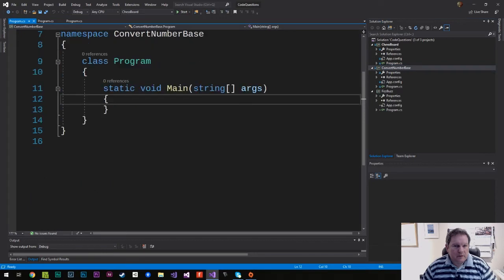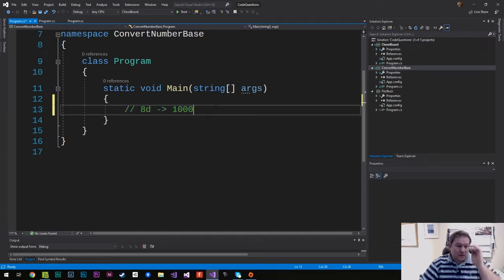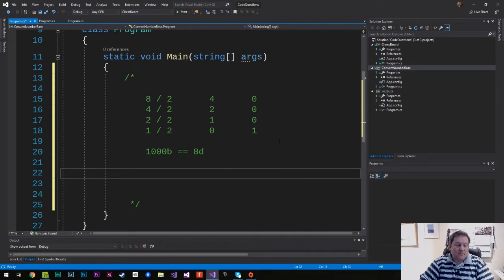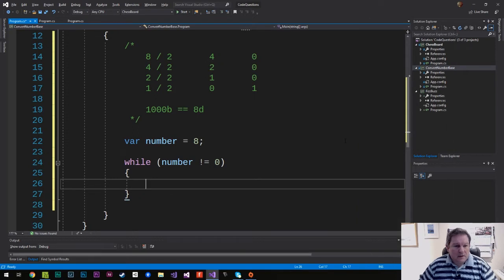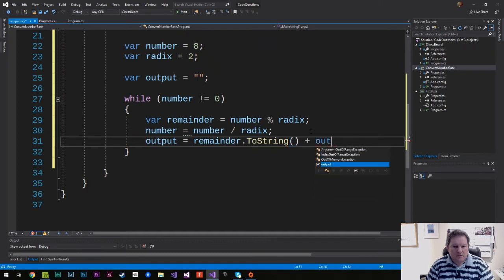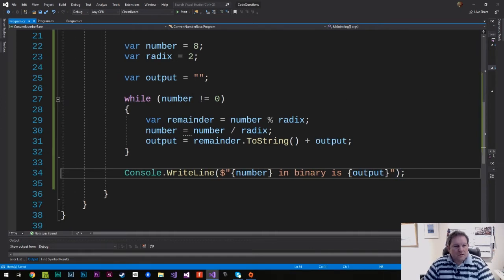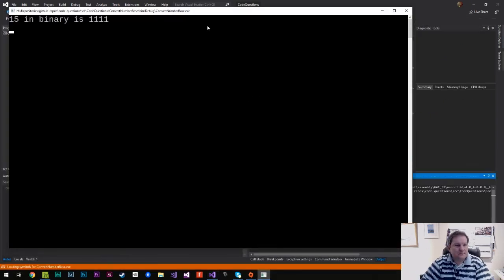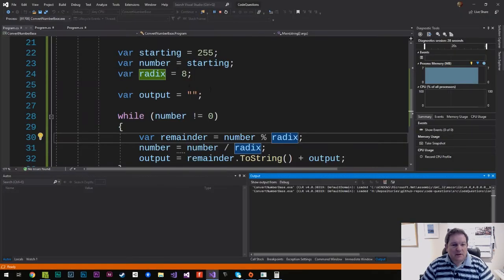Number Base Conversion - Code Interview Question Preparation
Part of a series of videos on interview questions.

In this video we use the modulo operator (%) to convert from one number base to another.

My Book!